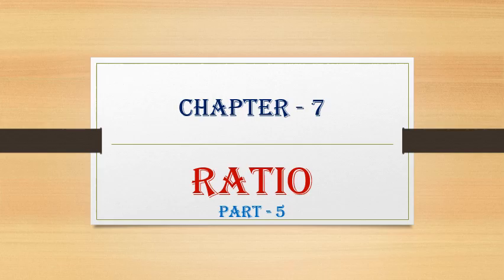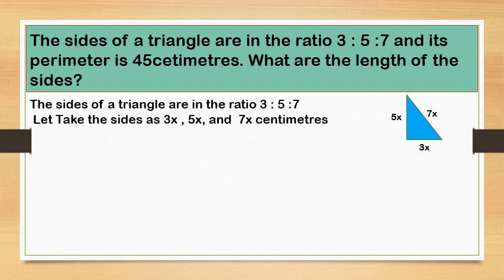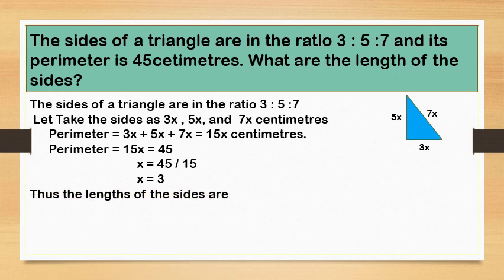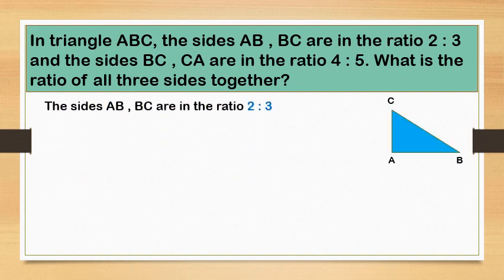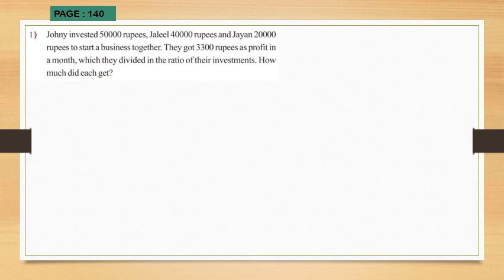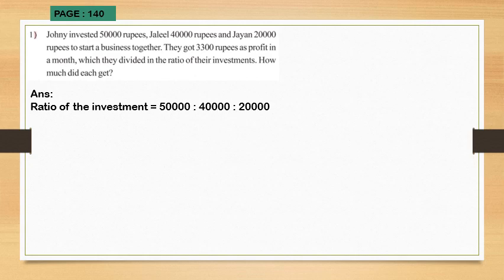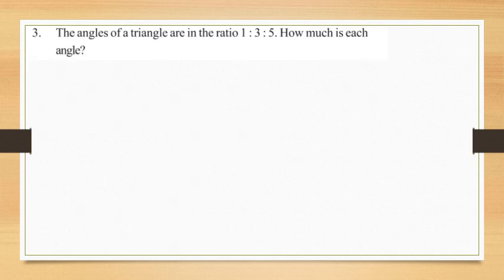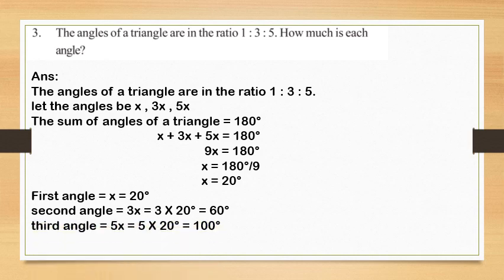Class-8 Chapter-7 Ratio (Part- 5)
Three quantities and problems from page no. 140

Class-8 Chapter-7 Ratios